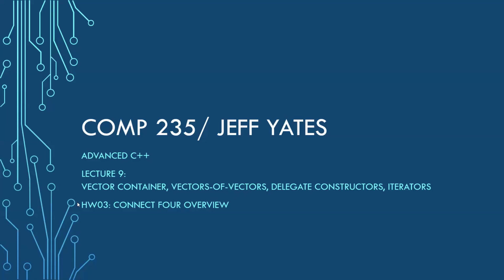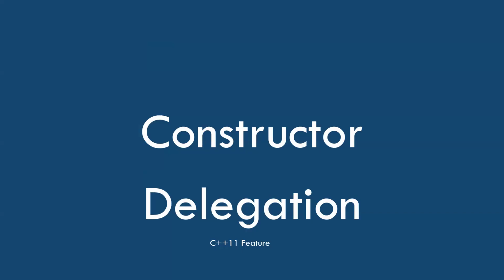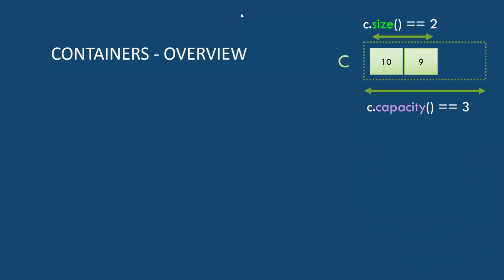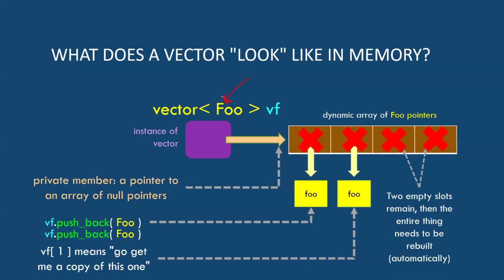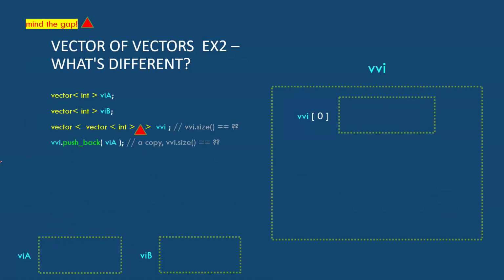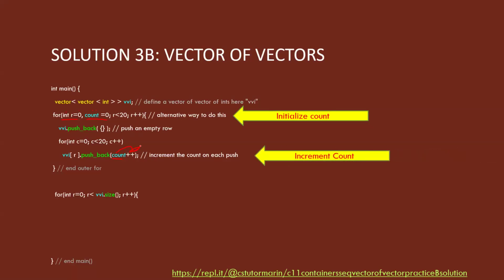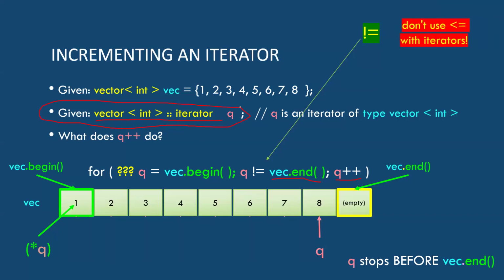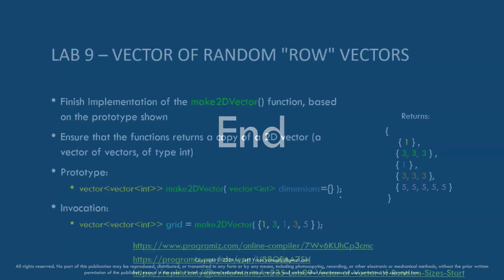Advanced C++ : Unit 09 GMT20250207 014051 Recording 1920x1080